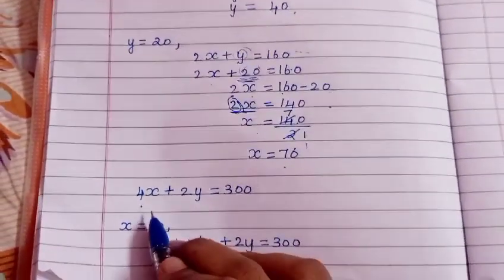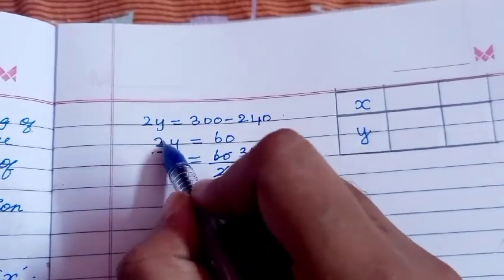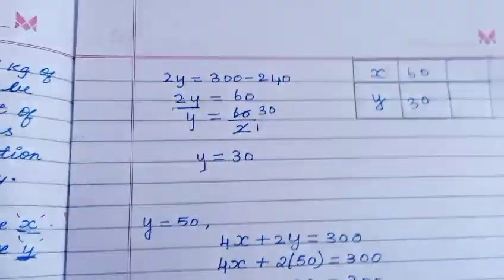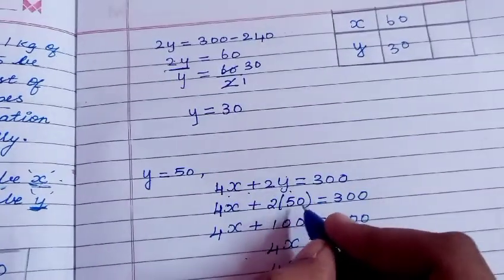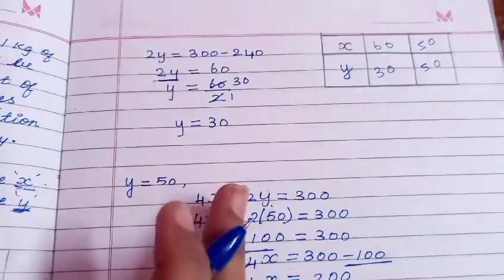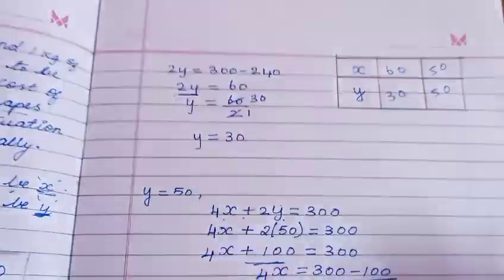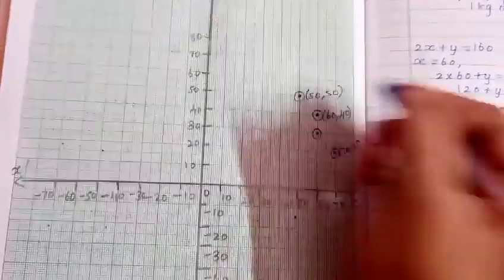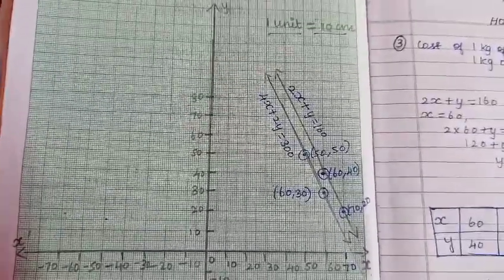class-10 NCERT ex3.1 question 3 with full explanation